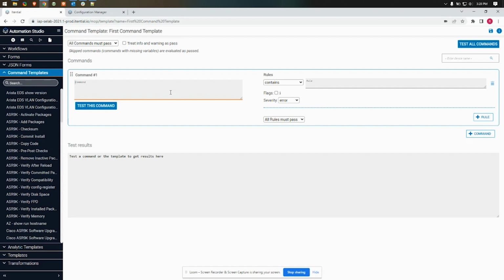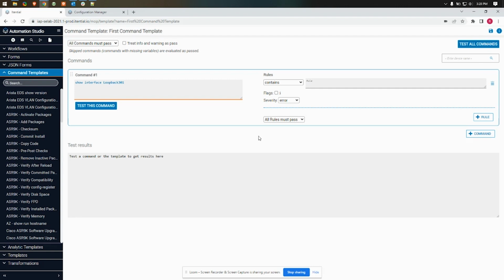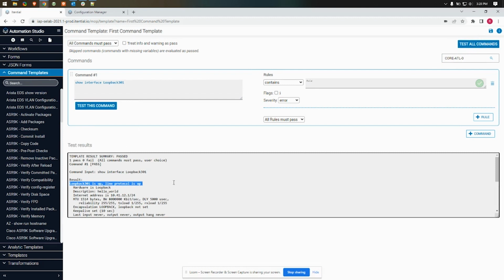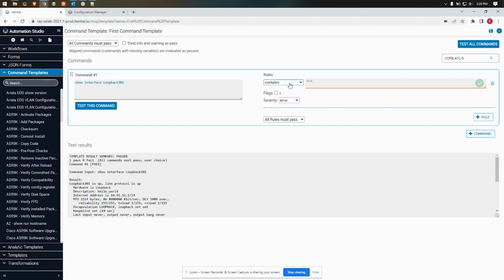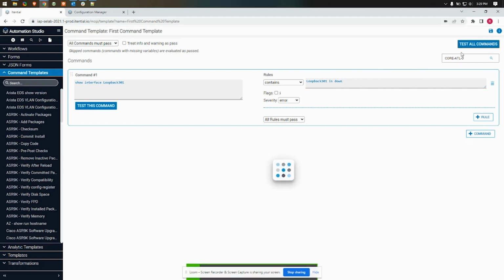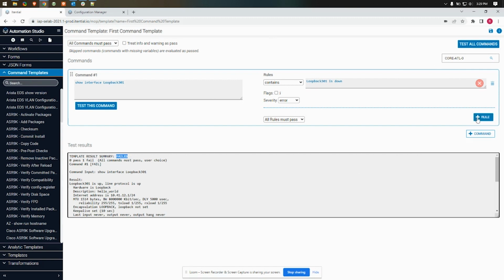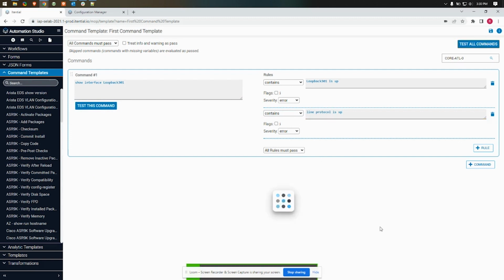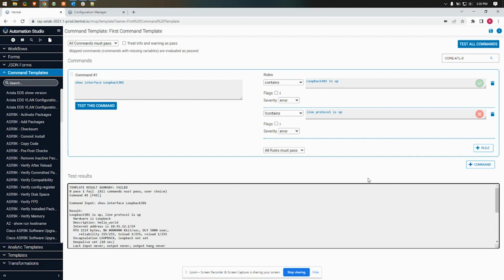How to Create & Test a Command Template with Itential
With Itential’s command templates, network teams can turn command line processes into reusable network automations.

Itential’s command templates enable network teams to take tribal network knowledge and transform it organization-wide reusable automations. Teams can enter commands into the Itential Automation Platform, just as they would on a command line, and test the commands based on preset rules in real-time to validate the generated output. This provides an easy method to quickly turn time-consuming manual tasks into self-service automations.

In this demo, learn how to:

• Create a new command template in the Itential Automation Platform.
• Enter standard CLI commands to run on a network device.
• Execute command template to  test and  validate command output.
• Add rules to parse output and determine pass or fail conditions.